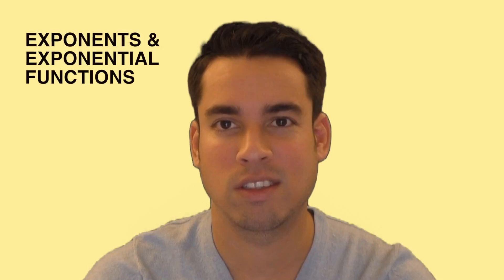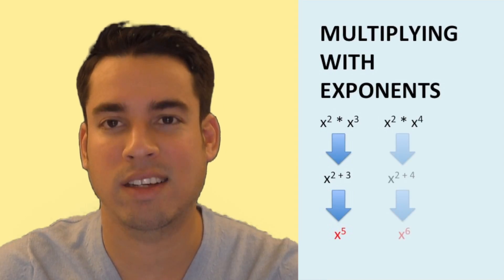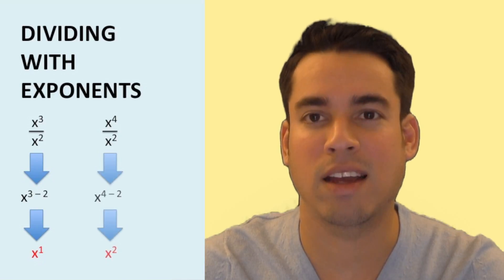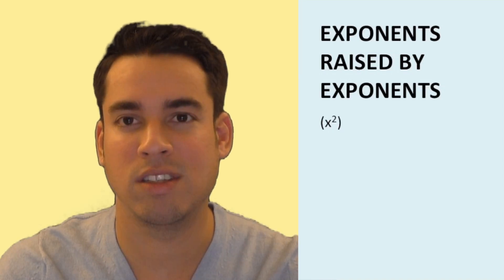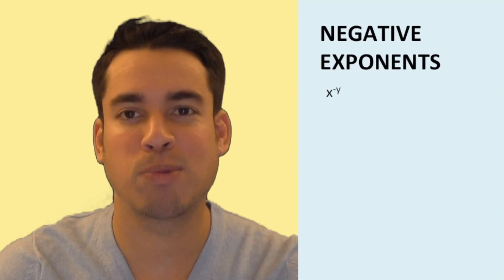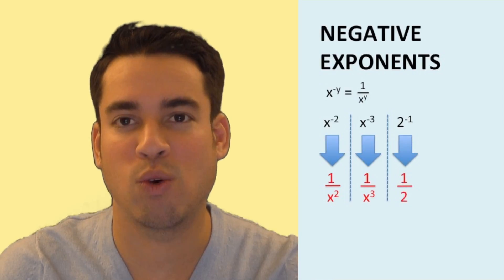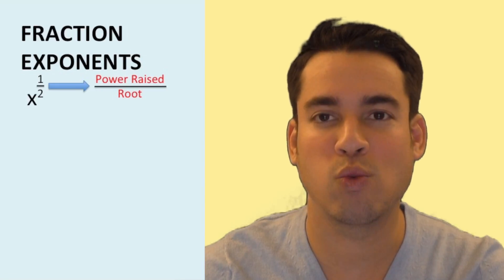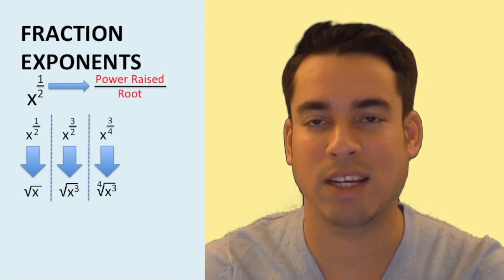Power 800 SAT Math - Overview of Exponents